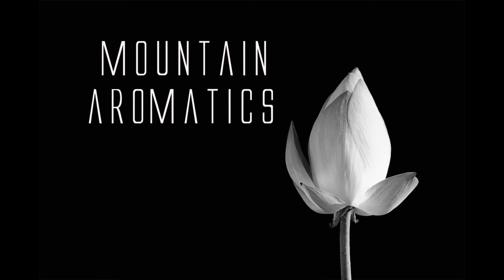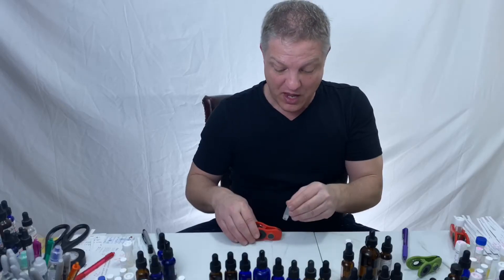Calming Fragrance Formula - Using Essential Oils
Bergamot EO
Geranium Rose EO
Lavender EO